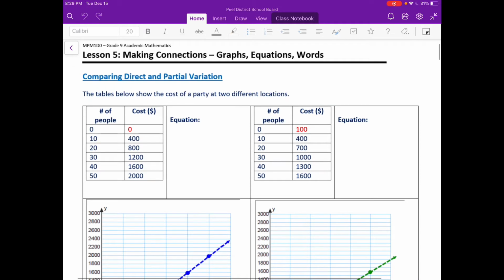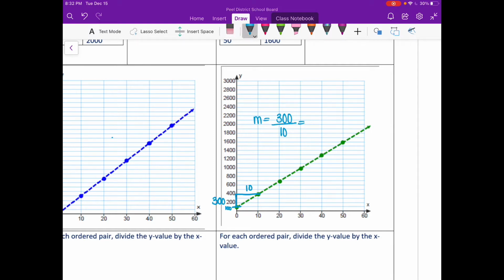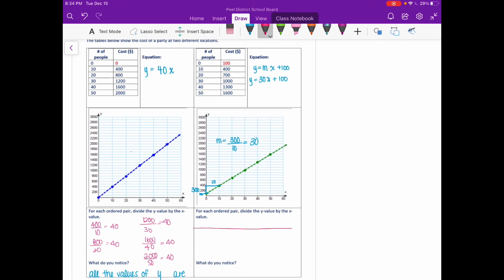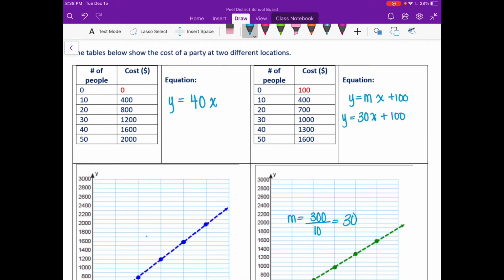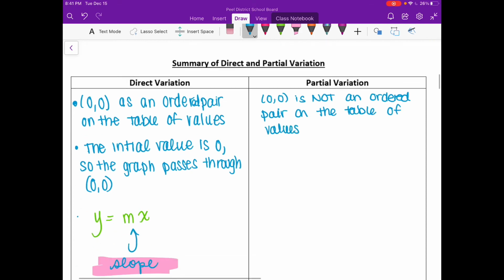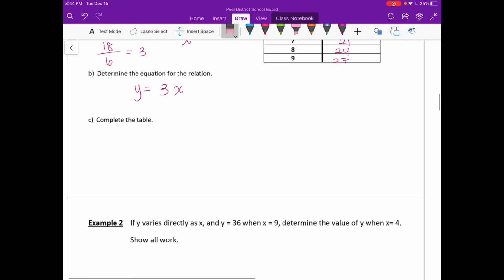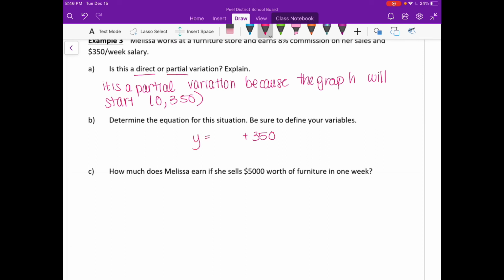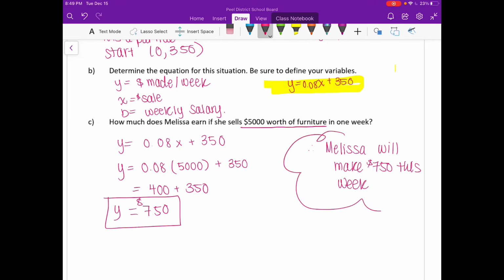4.5 part 1